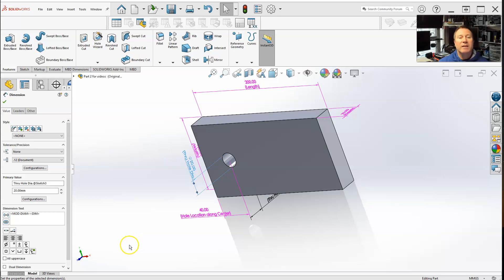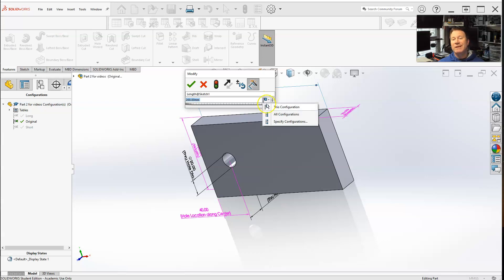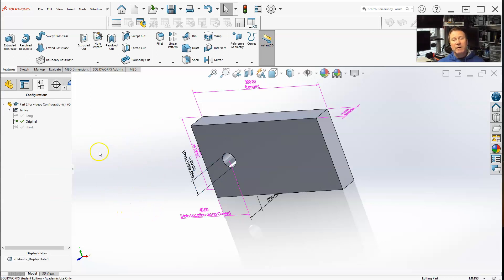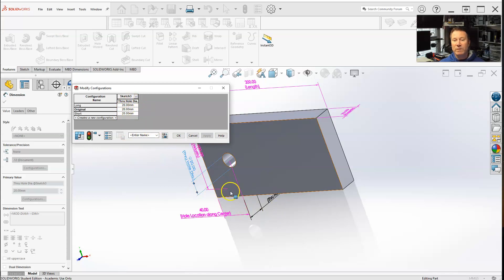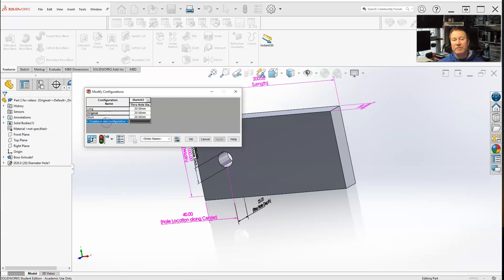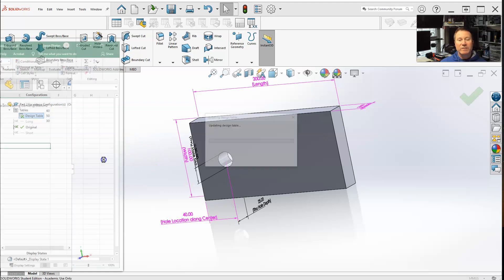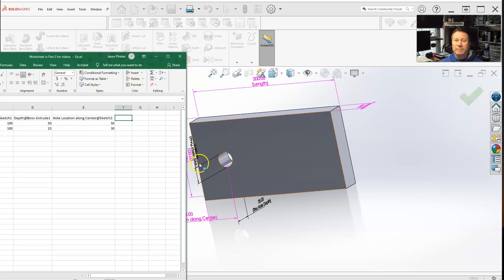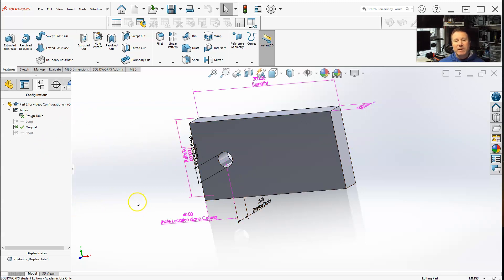SolidWorks: Design Table Basics - Adding Dimensions to Design Tables (Section 7-2)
Detailing how to get more dimensions into your design table in SolidWorks.